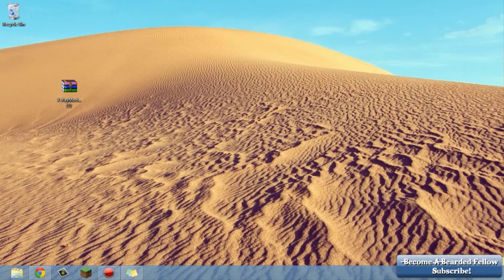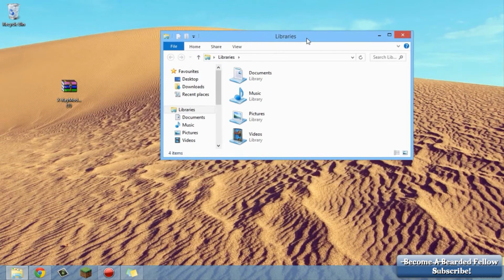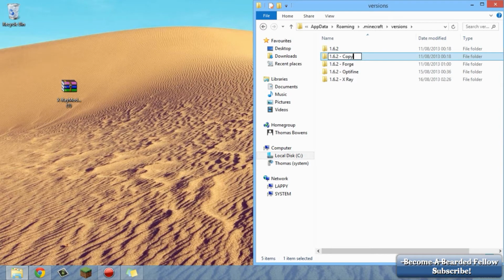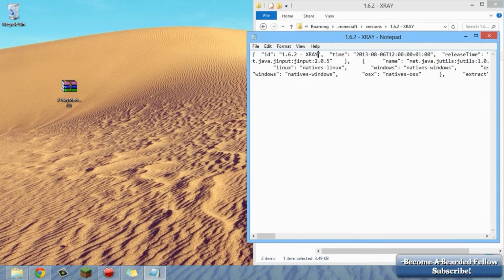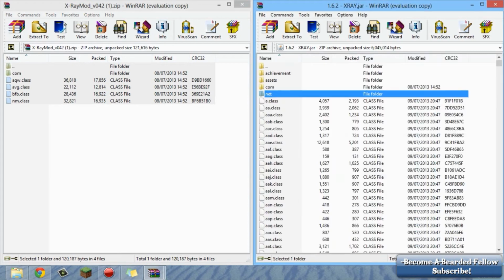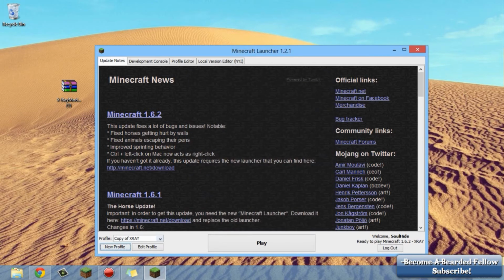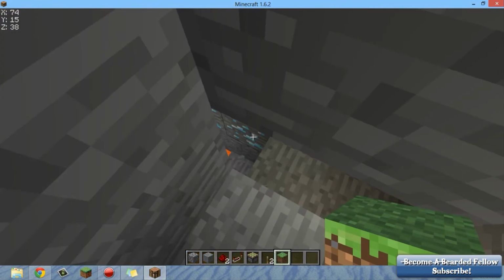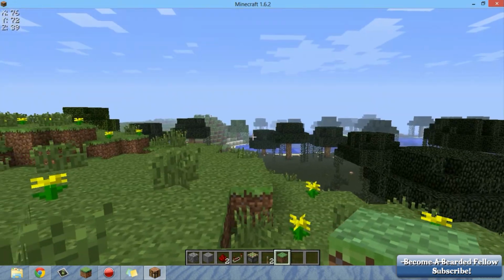How To Install X-Ray Mod For Minecraft 1.6.2 EASY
Hey guys,

Bearded Man here, bringing you a tutorial on how to install the X Ray mod for minecraft version 1.6.2. This is a super easy tutorial, and will let you use the power of XRAY VISION!!